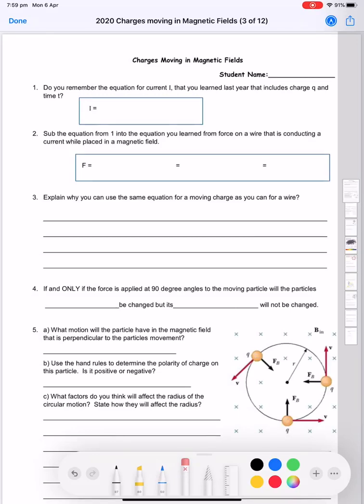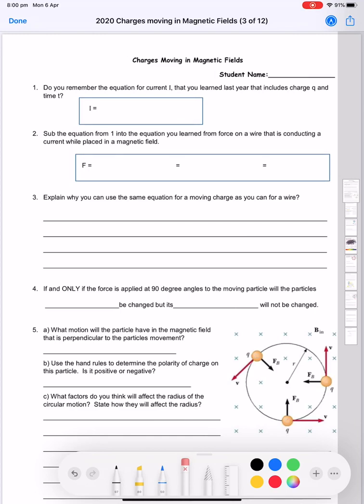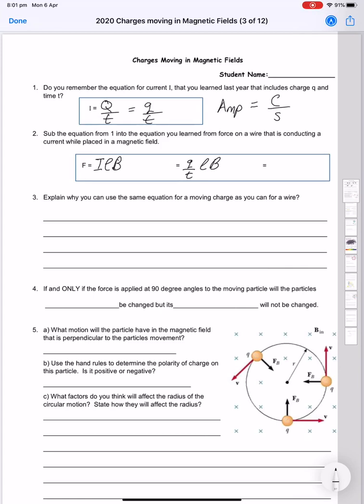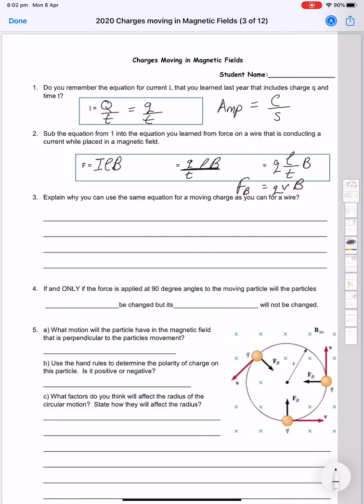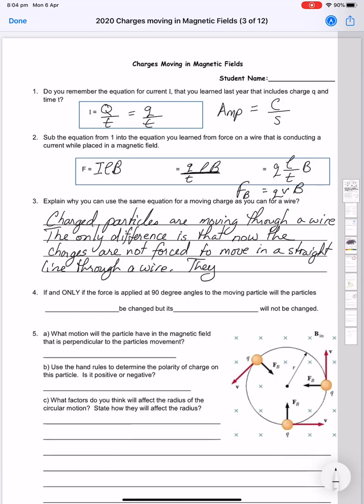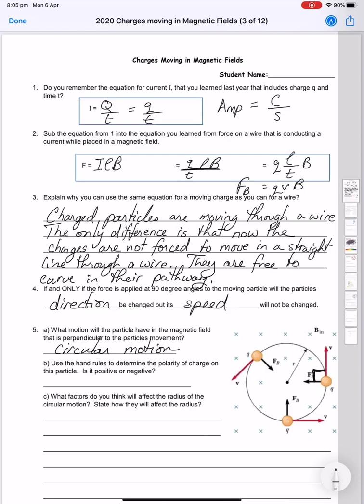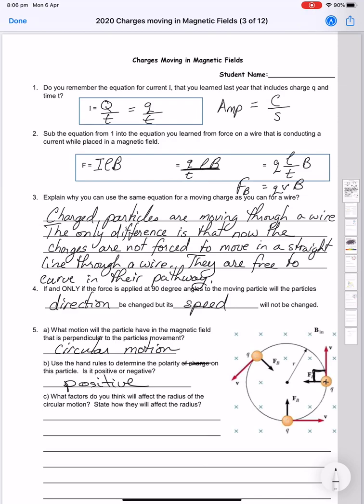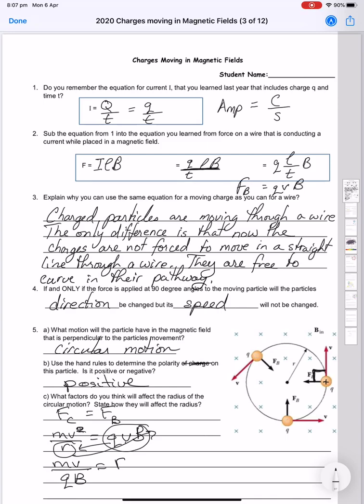Charged particle moving in a magnetic field. Part 1